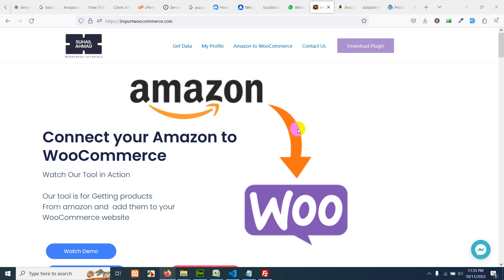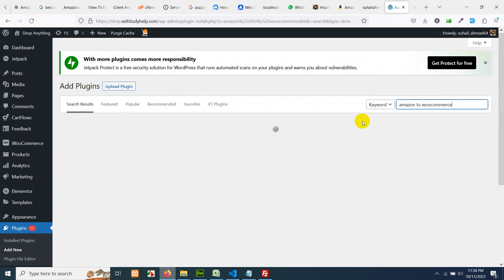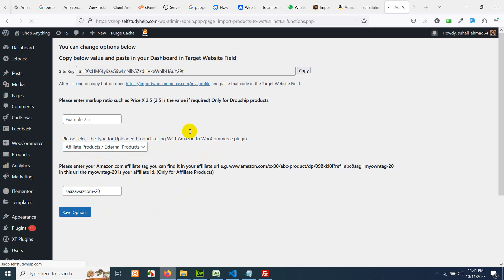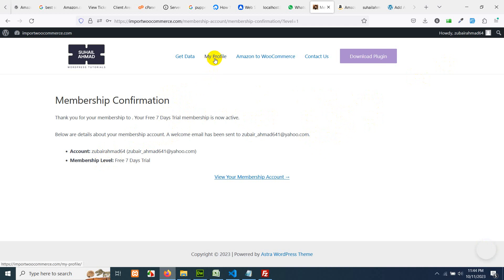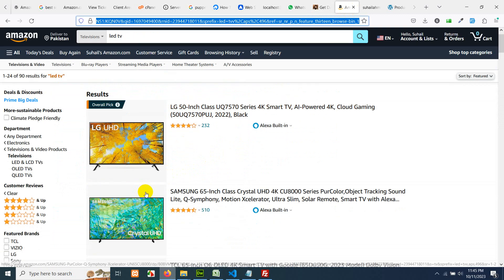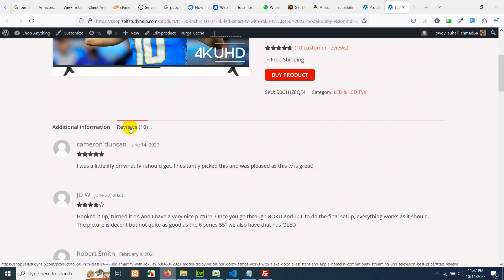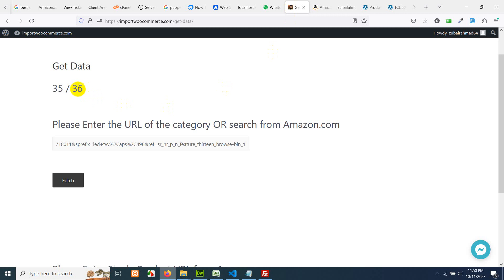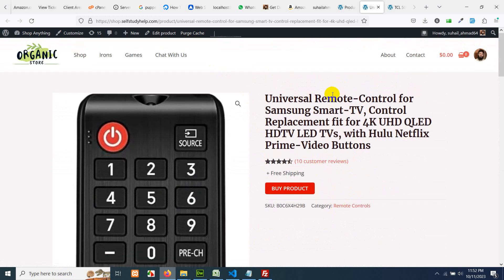Adding Amazon Products and Reviews to WooCommerce Website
Are you looking for a way to boost your online store's sales and credibility? Look no further than our latest product - the Amazon Products and Reviews plugin for WooCommerce! With this powerful tool, you can easily integrate Amazon products and reviews into your website, giving your customers access to a wider range of products and valuable insights from other shoppers.

Our plugin is incredibly user-friendly, allowing you to quickly and easily import products from Amazon and display them on your website. You can even customize the display to match your brand's aesthetic and style. And with the ability to display Amazon reviews alongside your products, you'll be able to build trust with your customers and increase your conversion rates.

So why wait? Start taking your online store to the next level with the Amazon Products and Reviews plugin for WooCommerce today!